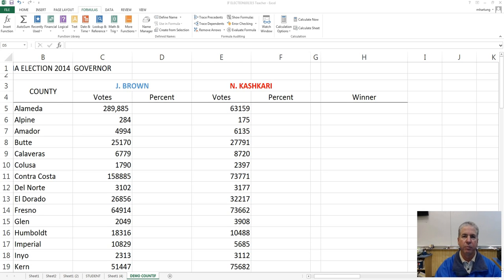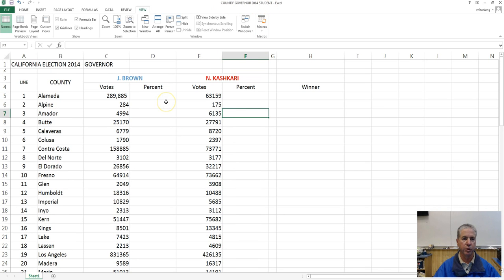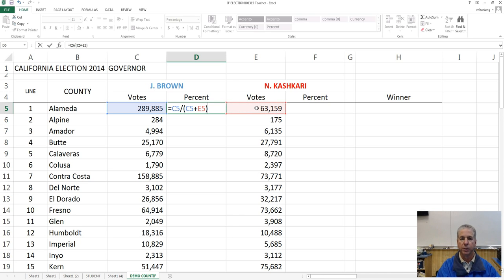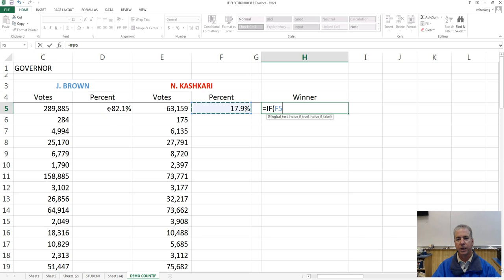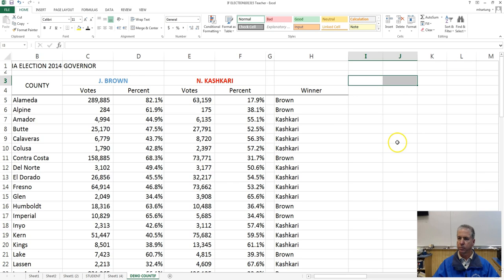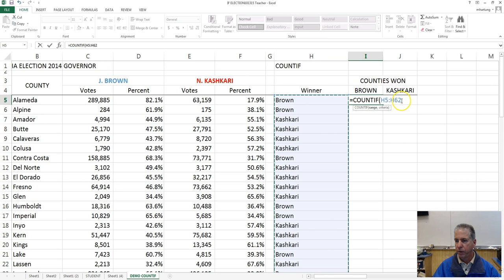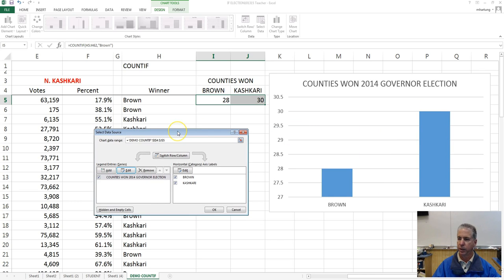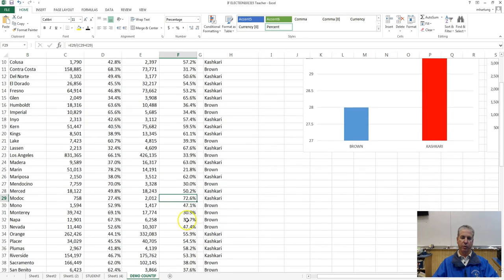Countif Governor 2014